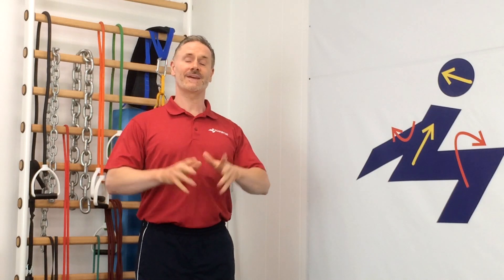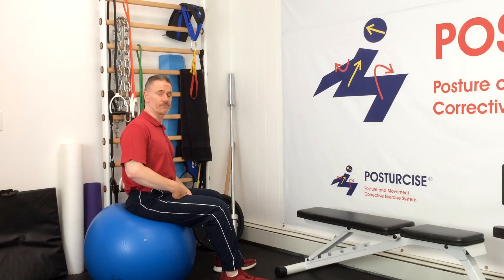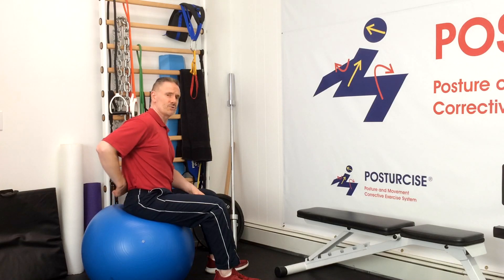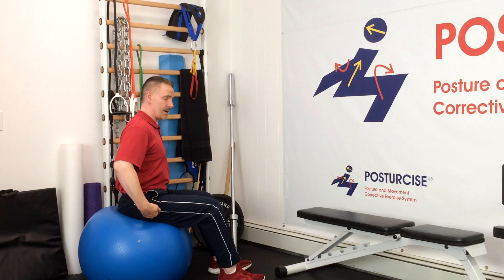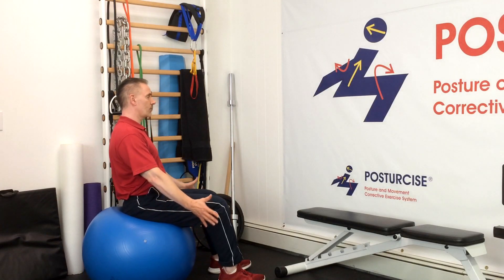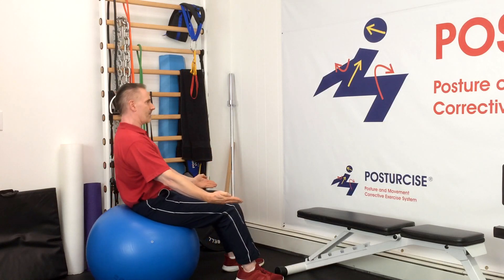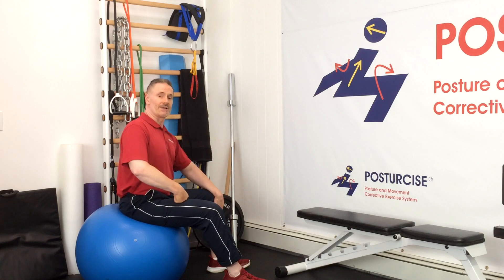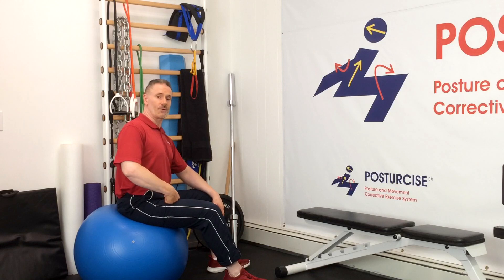Spondylolisthesis Best Exercise Low Back Self-Treatment- Rolling Ball Situp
Learn how to use one of the best self treatment exercises for spondylolisthesis low back pain and conditioning with the Rolling Ball Sit Up exercise as taught by sports injury and healing exercise expert Dr. Michael C Remy, DABCO, CCSP.